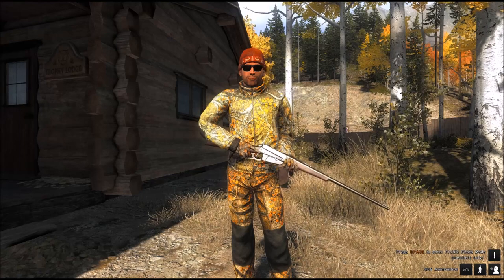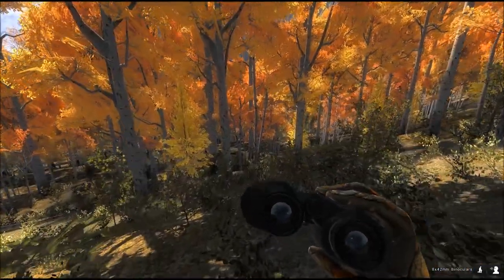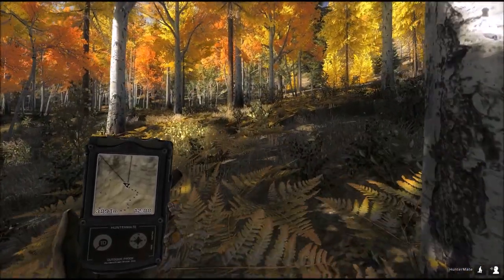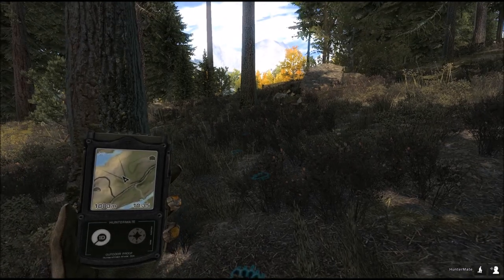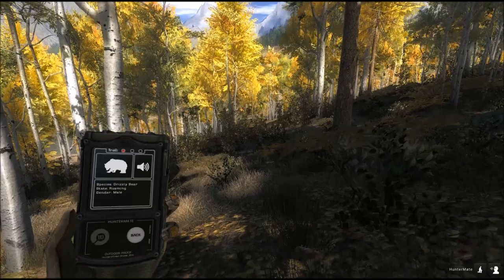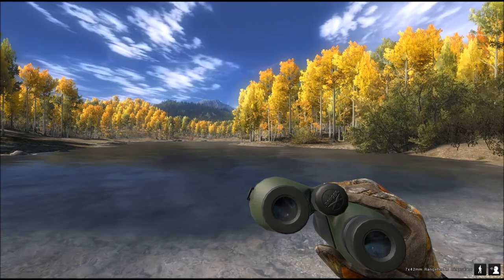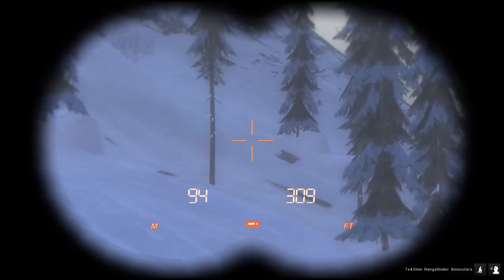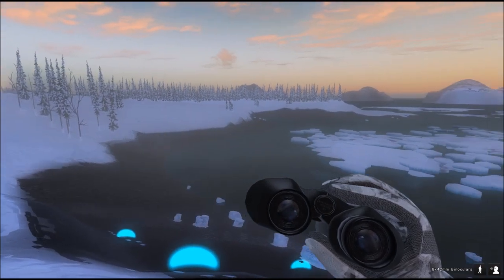Hunting Frustration Simulator - An attempt to shoot a Polar or Grizzly Bear - theHunter Classic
This is how you (attempt to) hunt grizzly and polar bear going forward. Good luck.